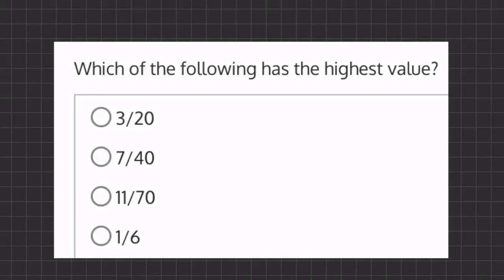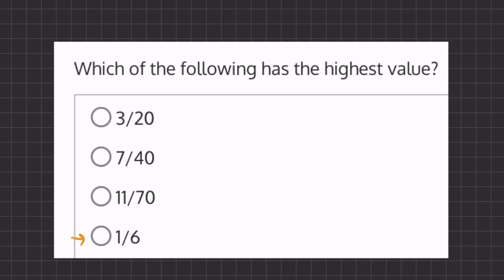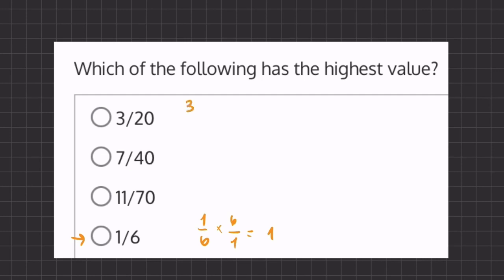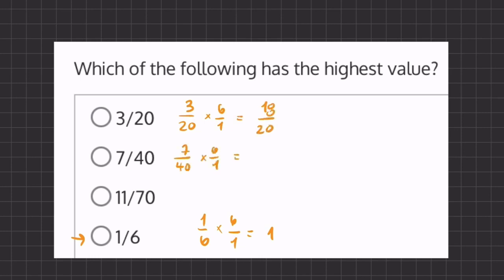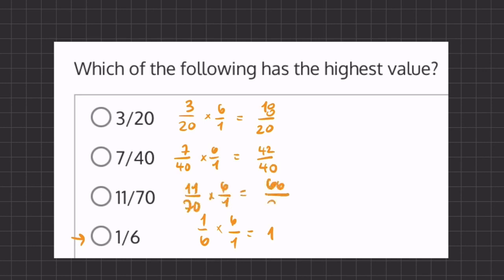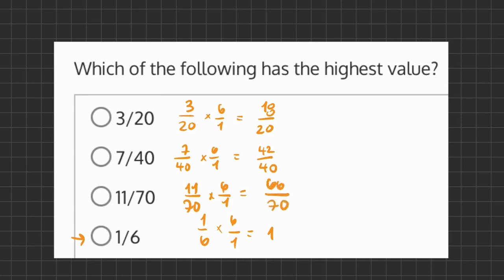Fractions and Decimals Practice Drill One 5 V2